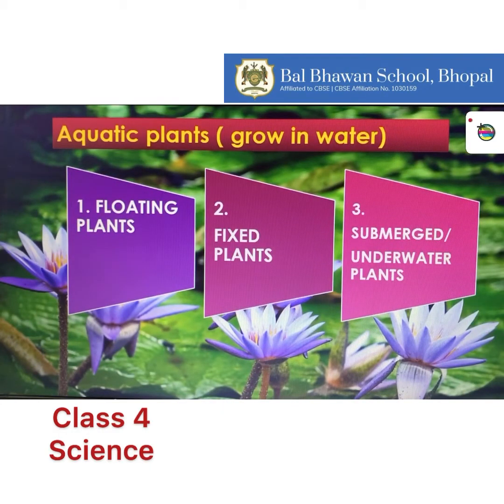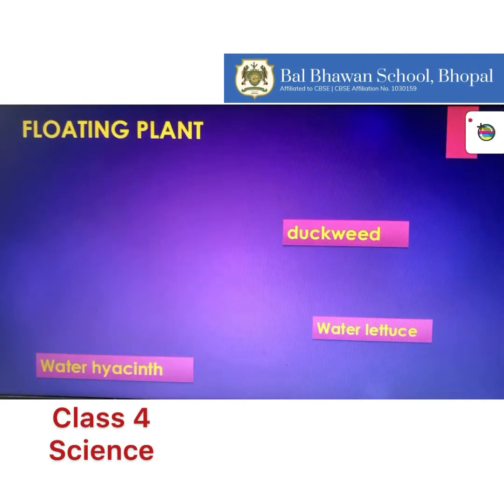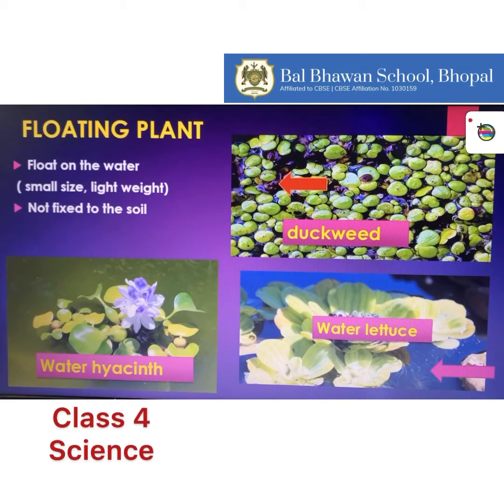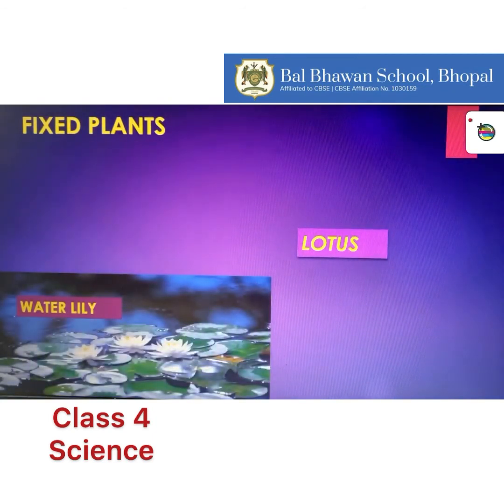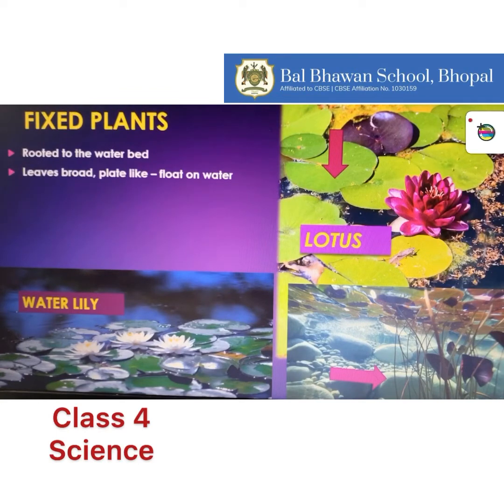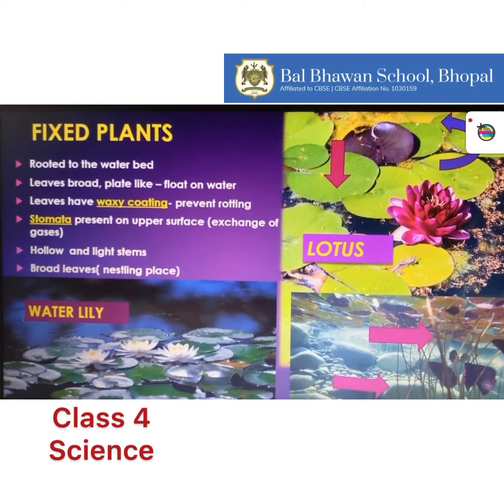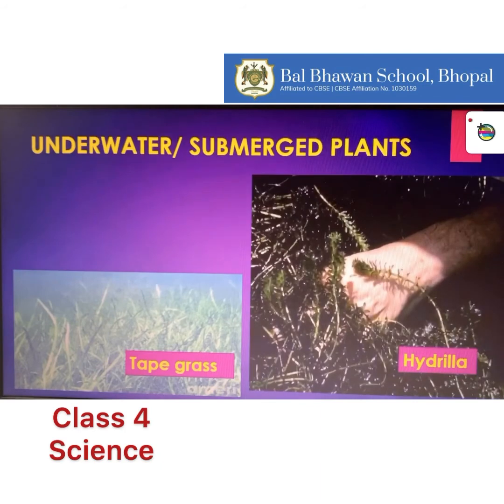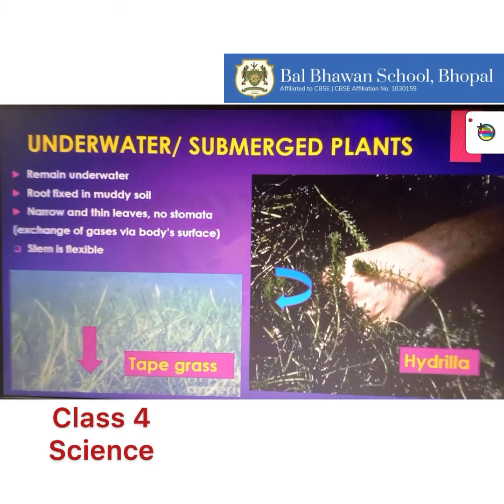Science Lesson 7 Topic- Aquatic Plants